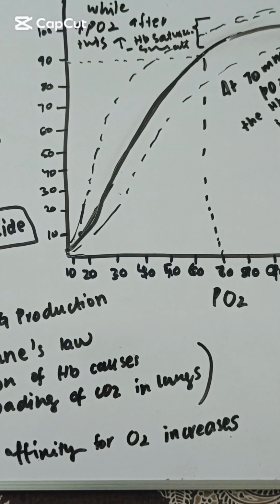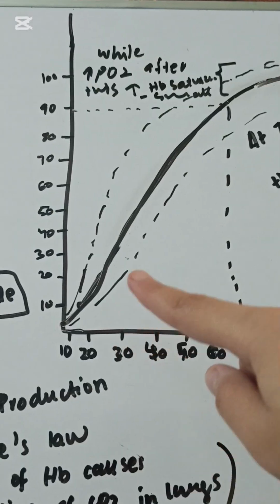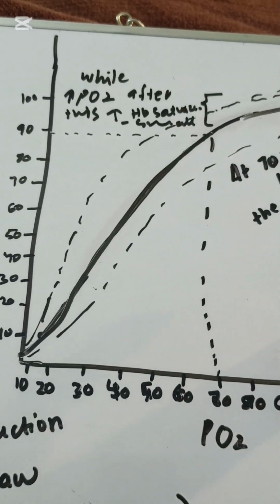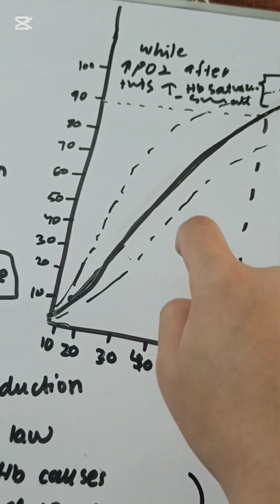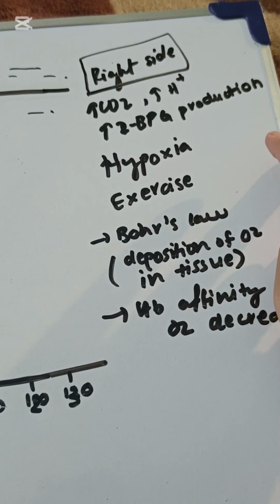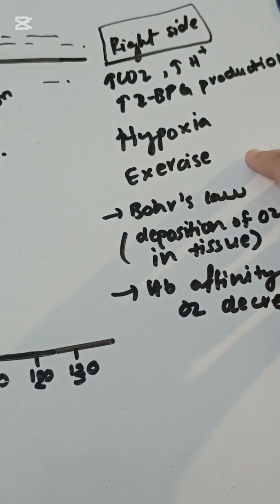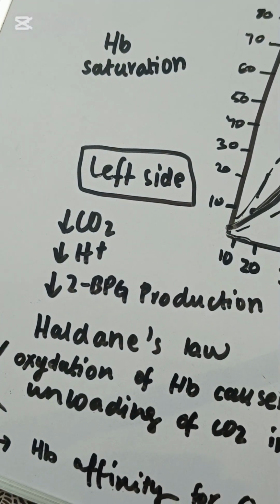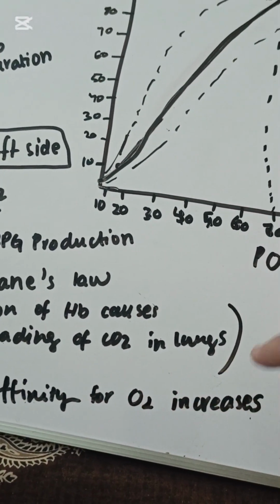Oxygen-Hemoglobin Disassociation made Easy